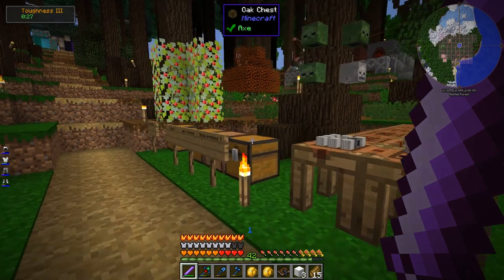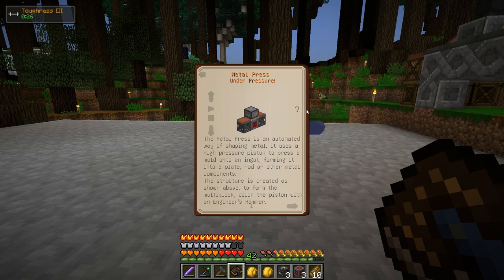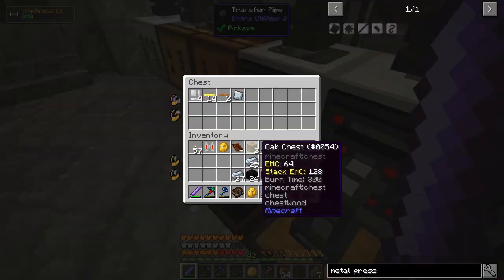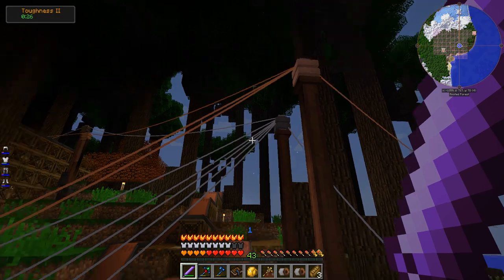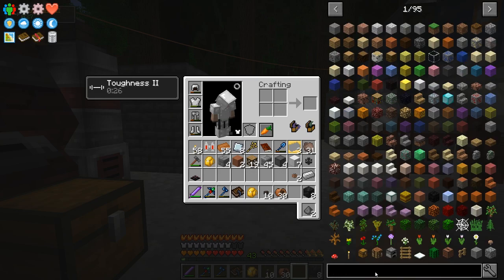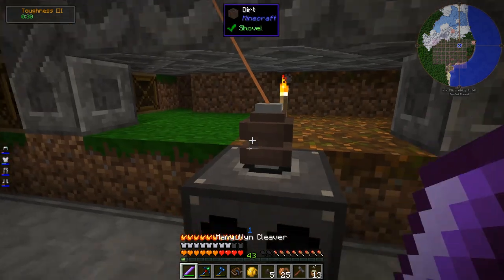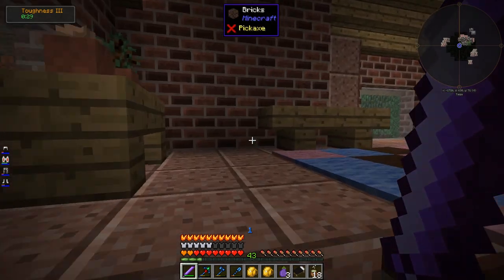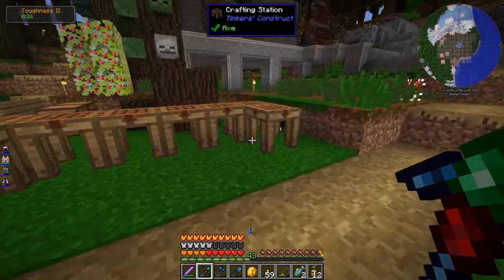Minecraft Nuts and Bolts: Torqued (Ep. 18 – Industrial Overhaul, Cats)